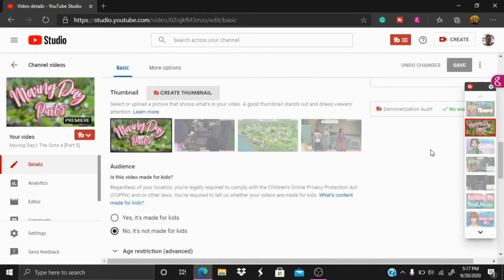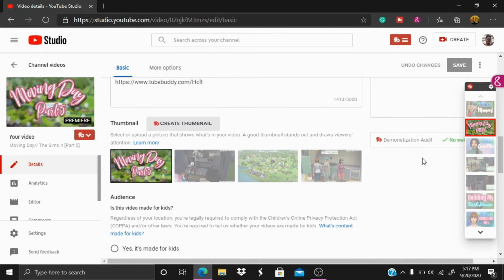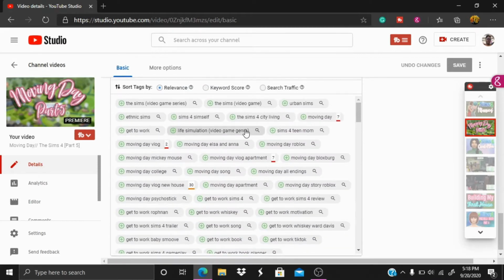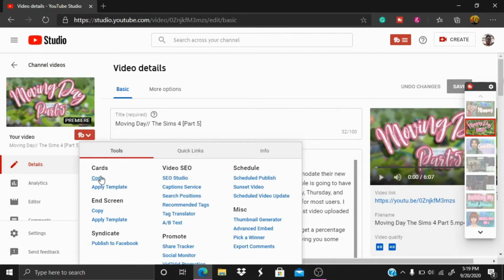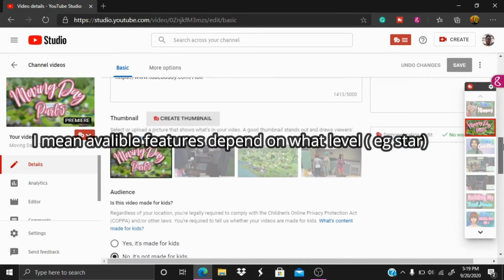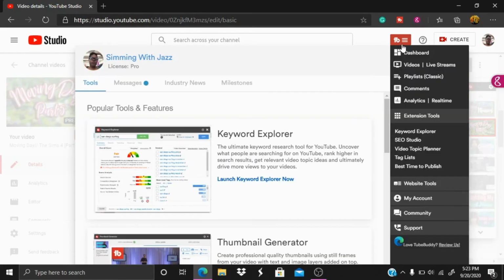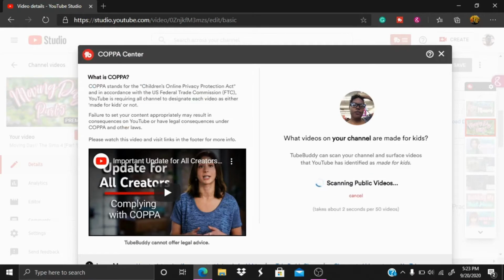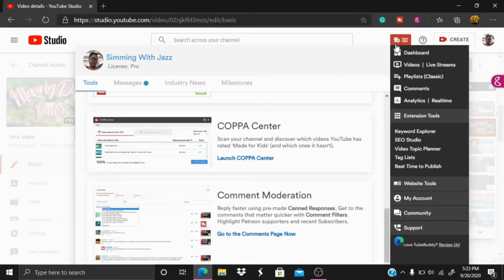A Review Of Tubebuddy, A Tool You Need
This video will be a quick Tubebuddy guide. Tubebudy is a browser extension that gives
you possible tags for your videos. It also has other features. However it depends on
what level you have. Say you will have more features with their star version than their pro
version.Videos In Need Of Love Right Now

Blog links that contain affiliate links will have a check by them which means if you use the link to buy something, I will get a commission at no extra cost

Completed Let's Plays
 ☑ Deltarune

Future Let's Plays
Life Is Strange BTS
Life Is Strange 2
Walking Dead Telltale
Batman Telltale
Starting In November, a new schedule will be in place
Sundays/Wed: Gameplays
Mon: Roblox
Friday: Tech

for brand deals, sponsorships, or if you'd like me to review a product related to